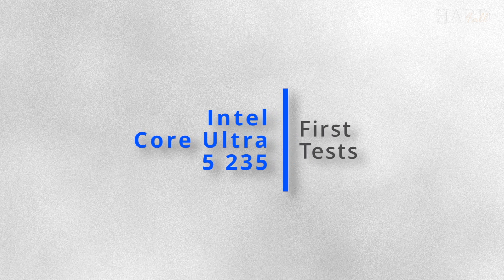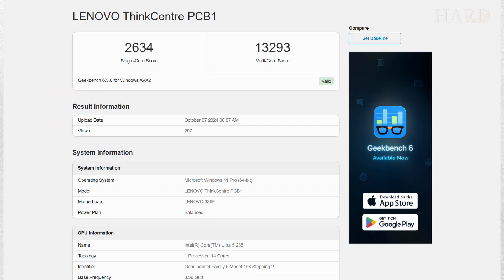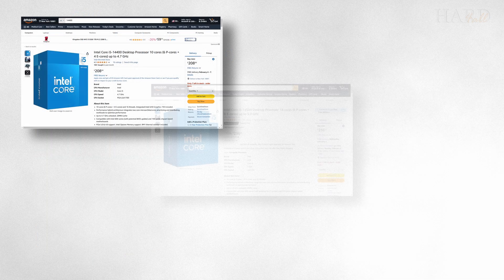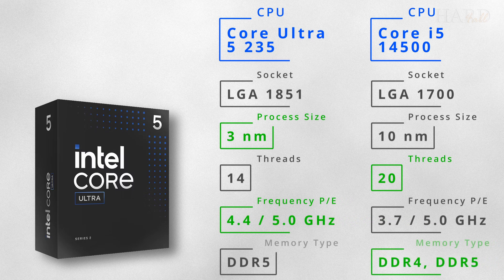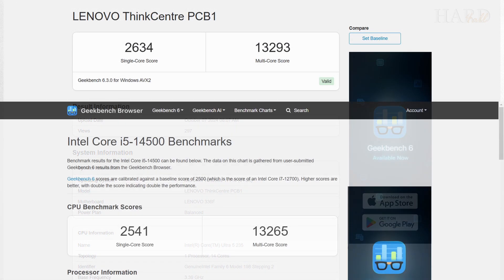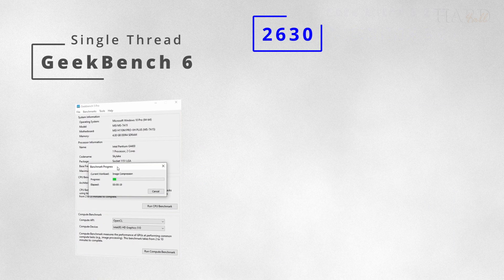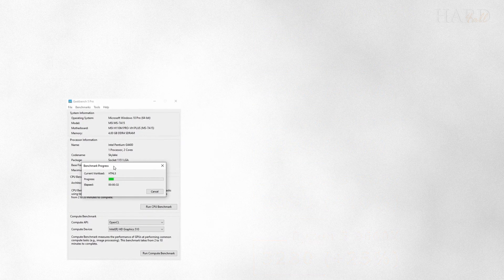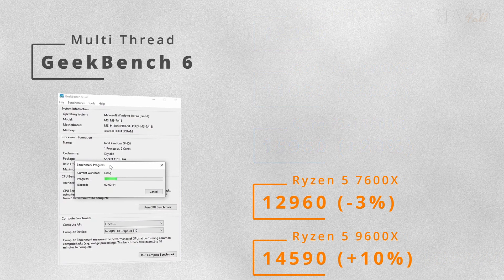Core Ultra 5 235 vs Core i5-14400 / 14400F / 14500 / 14600K vs Ryzen 5 7600X / 9600X: first tests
In Q1 2025 we wait for the review of the Intel Core Ultra 5 235 and its testing in benchmarks and games. But here are its first tests in GeekBench 6 in single and multi tasks. Comparation with Core i5-14400F / 14400 / 14500 / 14600 and Ryzen 5 7600X / 9600X. Will be new U5 235 faster than the old Core i5 and Ryzen 5? Let's see...